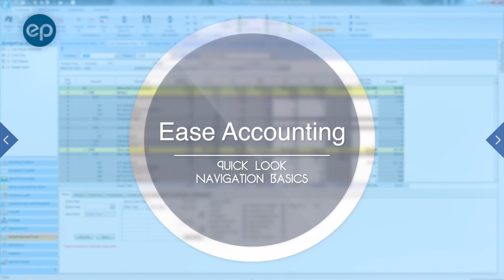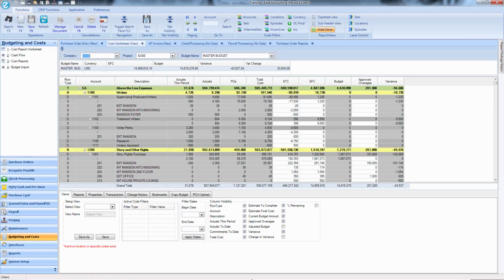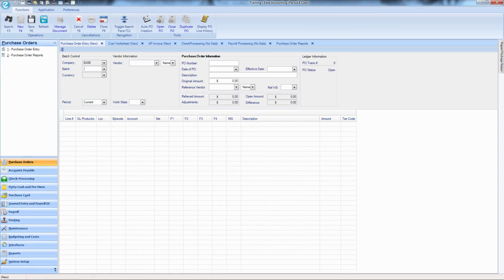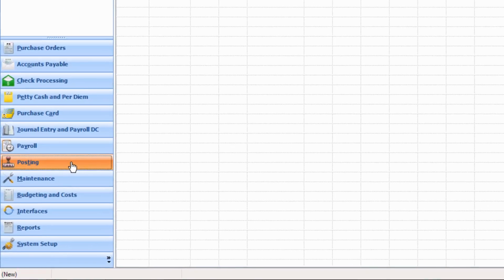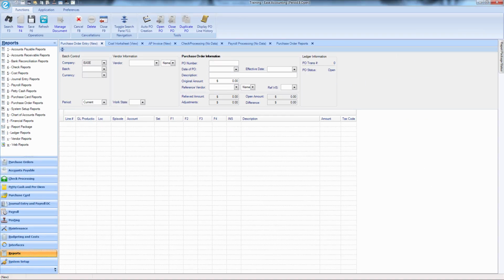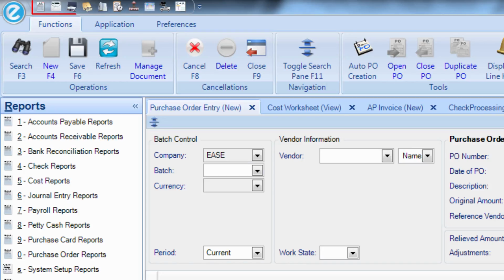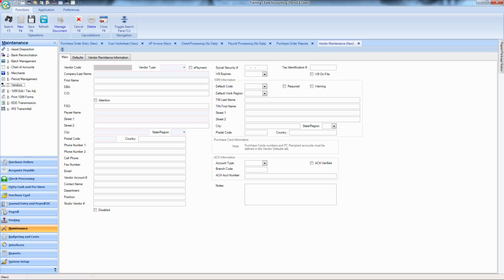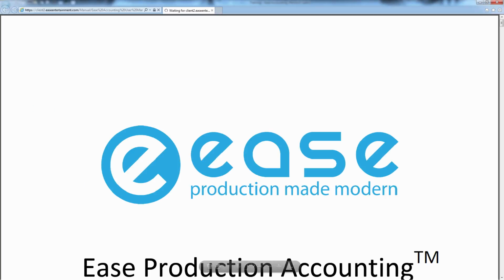Ease Accounting - Quick Look - Navigation Basics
A quick look at the basics of the interface